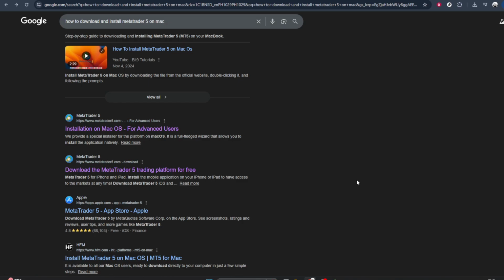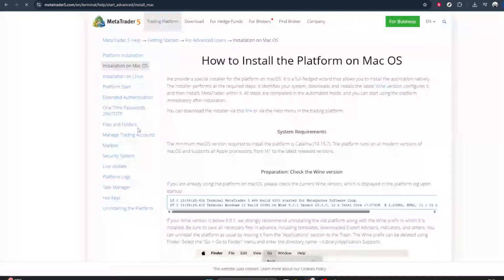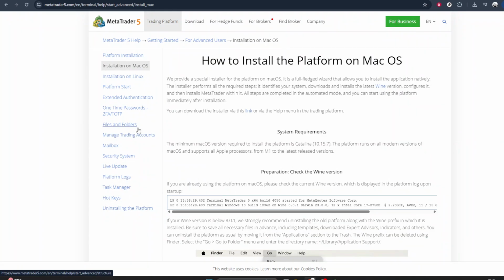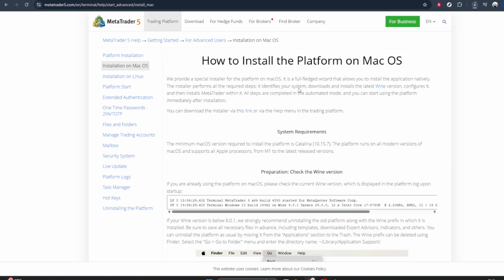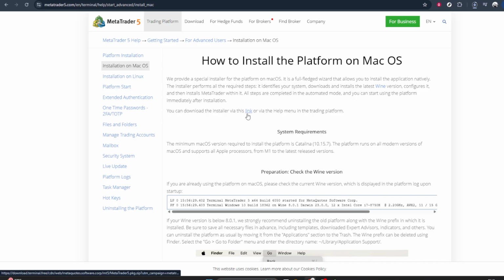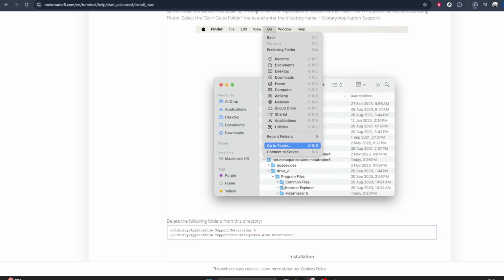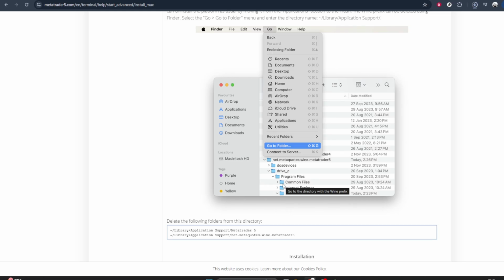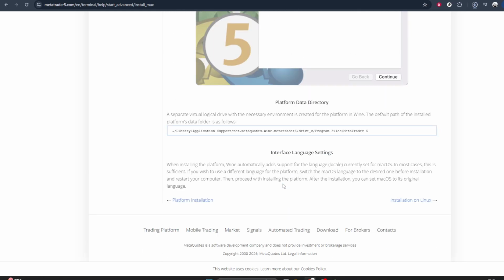How to Download and Install Metatrader 5 on Mac | FULL 2026 GUIDE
In this video, you’ll learn how to download and install MetaTrader 5 on a Mac so you can start trading forex and other financial instruments. Follow along step by step as I show you how to download the MT5 installer, run the installation, and set up the platform correctly on your Mac.